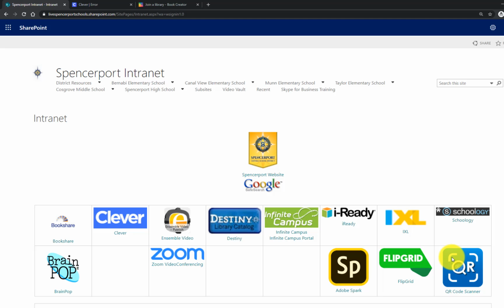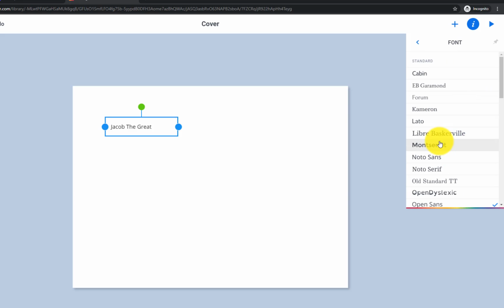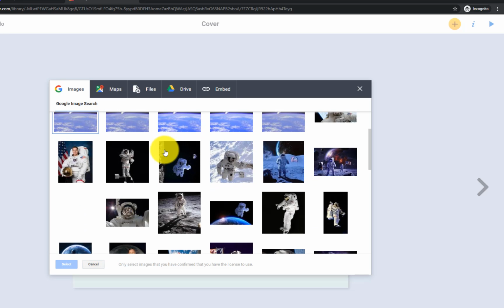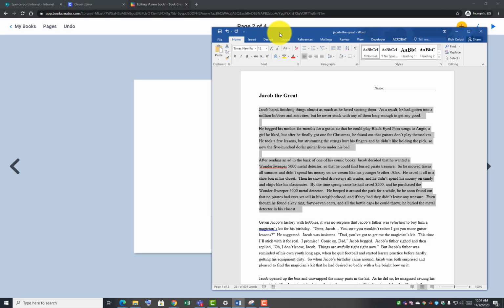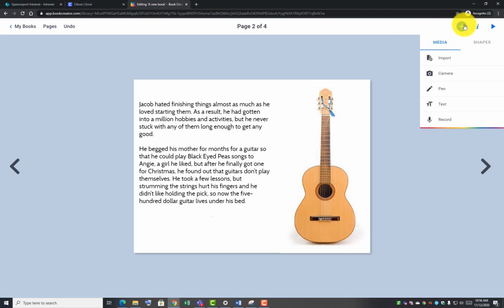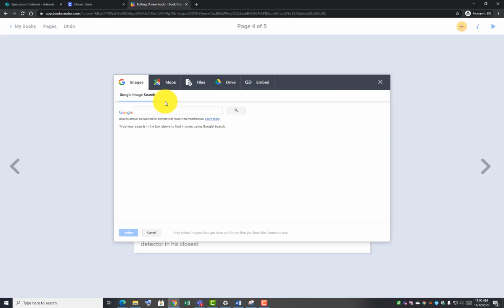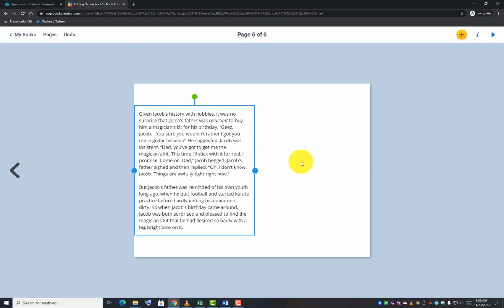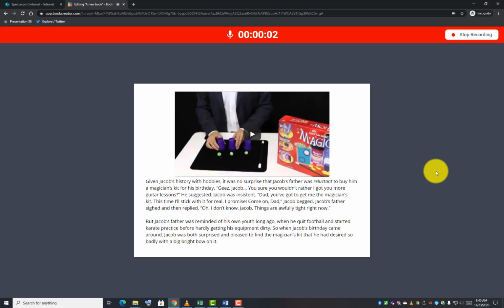Using Book Creator to Publish Short Stories